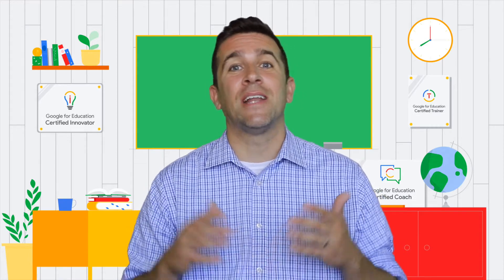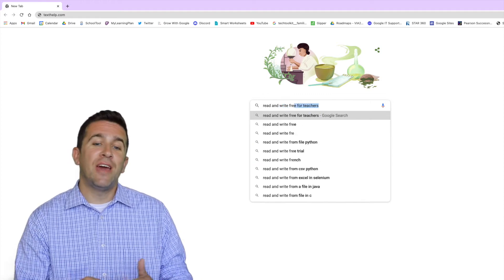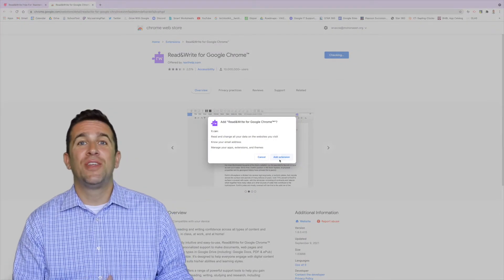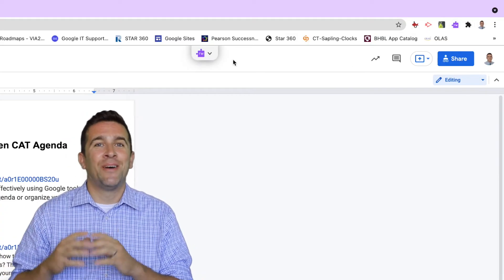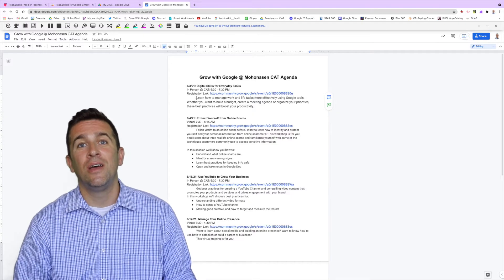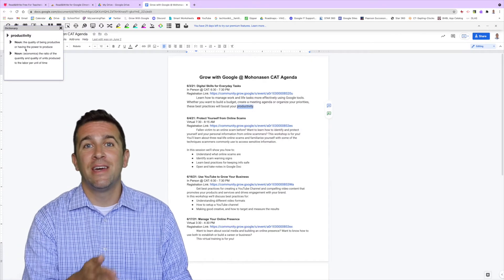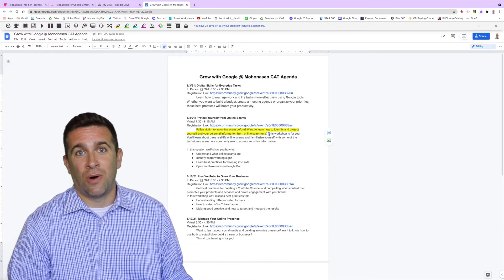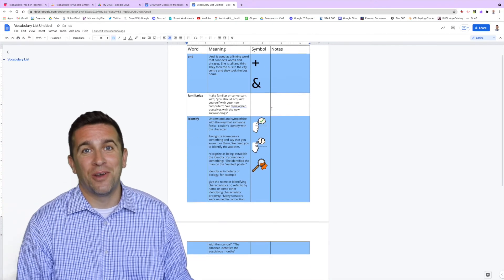Read and Write Chrome Extension Guide for Beginners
Here is a guide on how to gain access to the free teacher version of the Chrome extension Read & Write.  It will also provide a basic tutorial on how to use Read and Write for beginners.